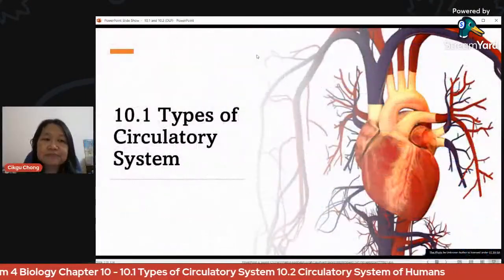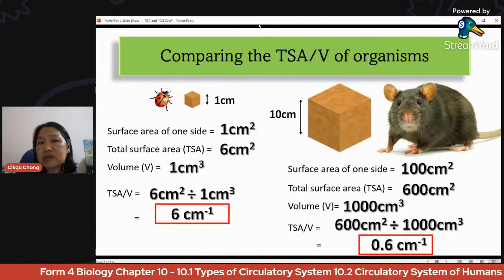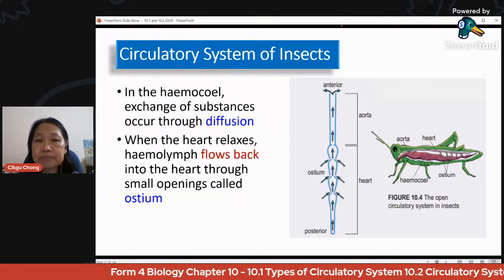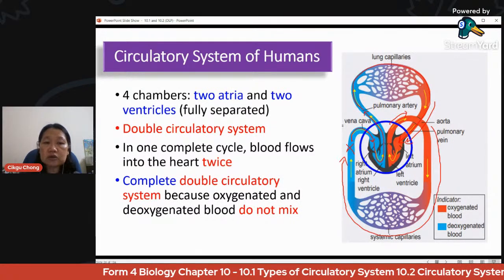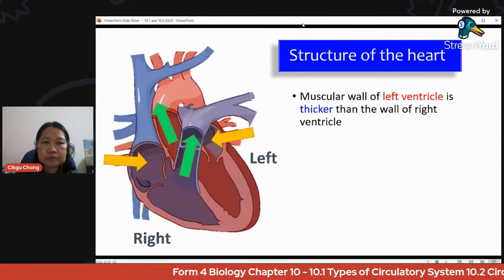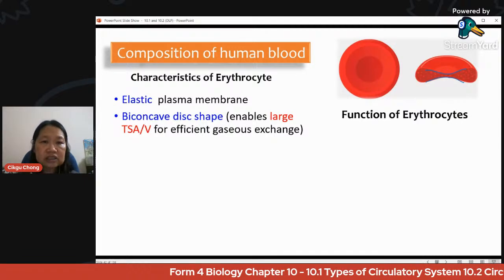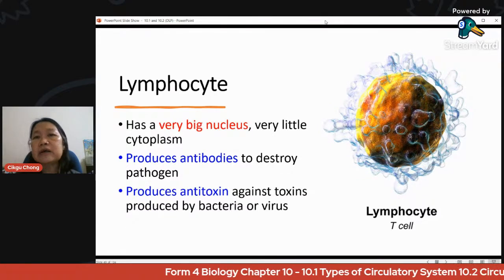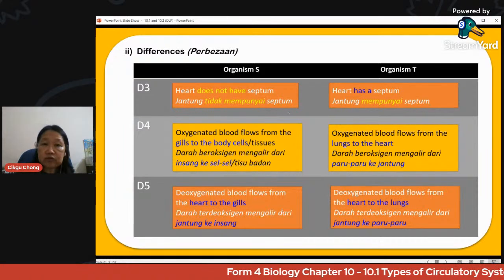10.1 Types of Circulatory System and 10.2 Circulatory System of Humans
In this lesson, I explain the necessity for transport system in complex multicellular organisms referring to the concept of TSA/V, the difference between the open and closed circulatory systems and compare and contrast the circulatory systems of insects, fish, amphibians and humans. In 10.2, I explain the three main components of the human circulatory system, namely heart, blood and blood vessels, the structure of the heart, the composition of human blood and the differences between artery, blood capillary and vein.